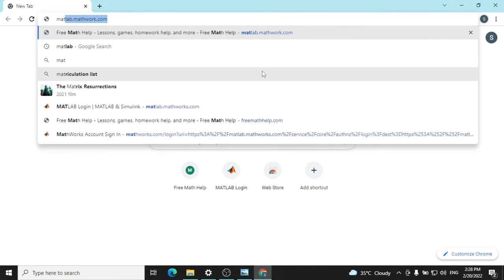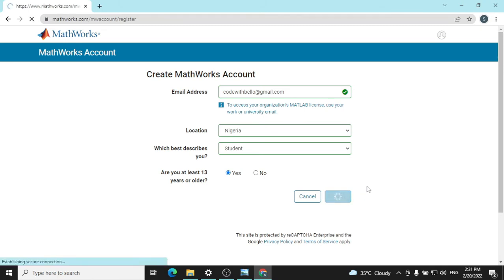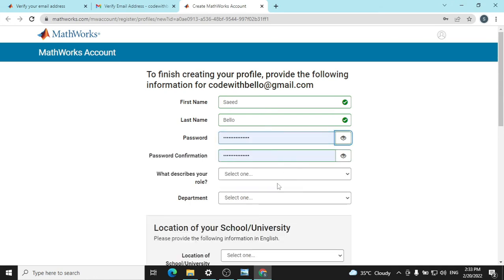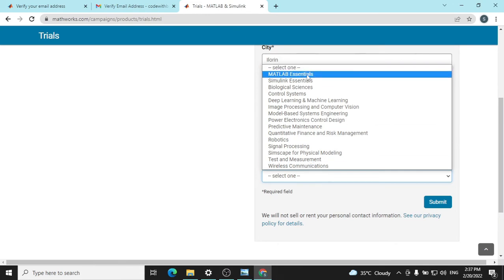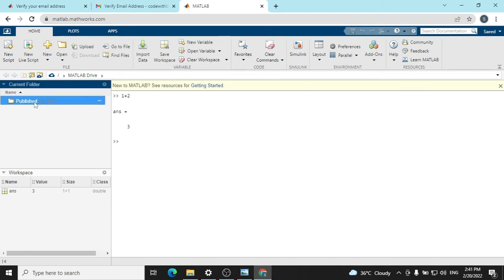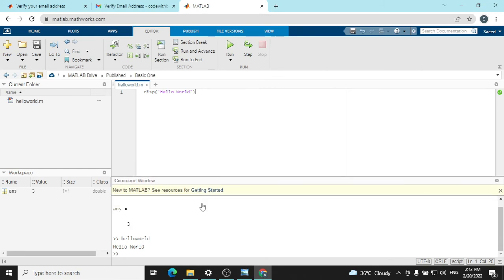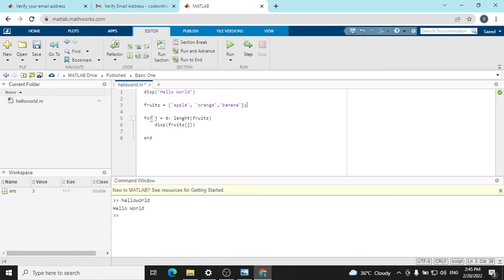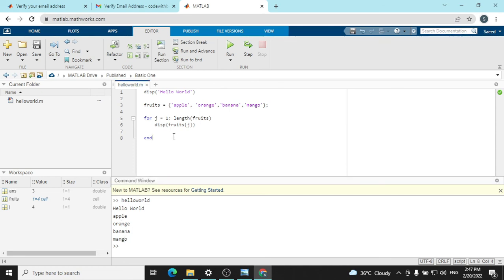How to Use MATLAB Online For Free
This video demonstrates how to use MATLAB Online For Free with license key.